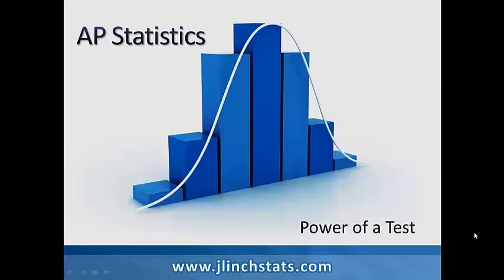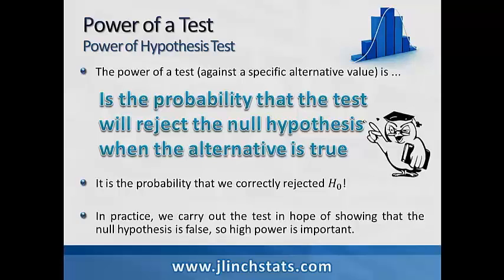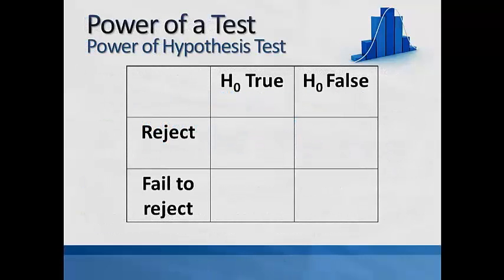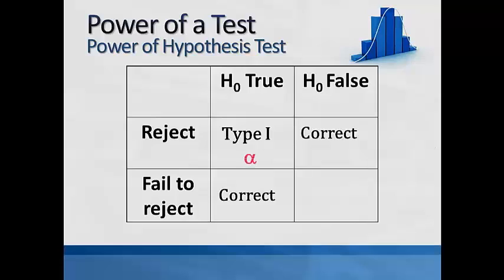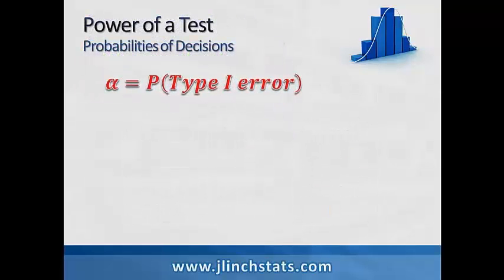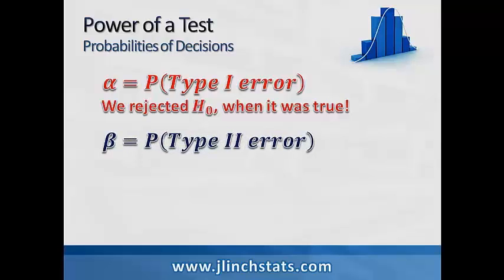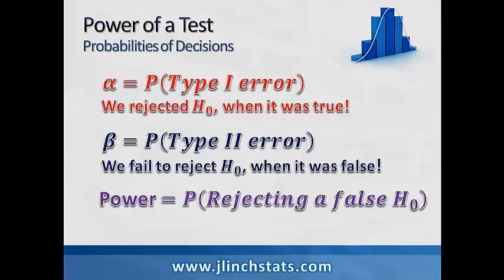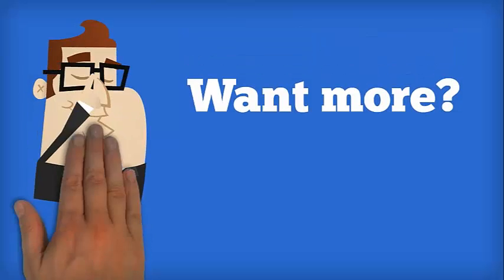D-04 Power of Hypothesis Test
In this lesson, we look at the different errors that are possible in hypothesis testing, their consequences and assess probabilities based on a hypothetical alternate mean.  The power of the test is addressed and its relationship to a type II error.  We also consider the values of power and probabilities associated with Type I and Type II errors and discuss what is acceptable in practice.